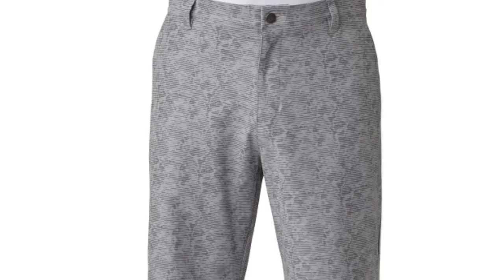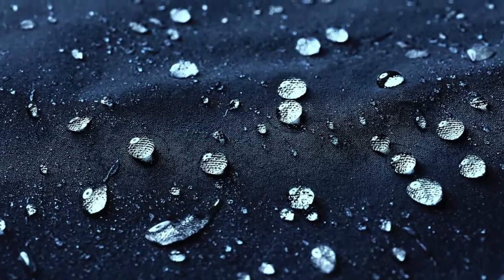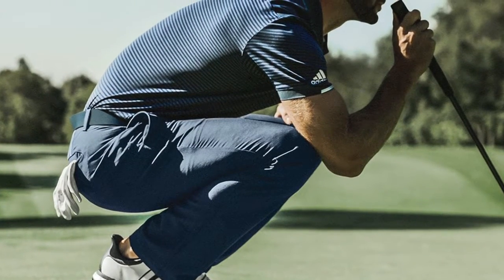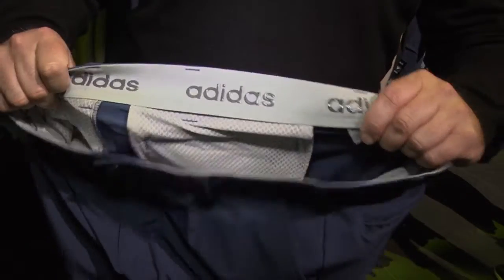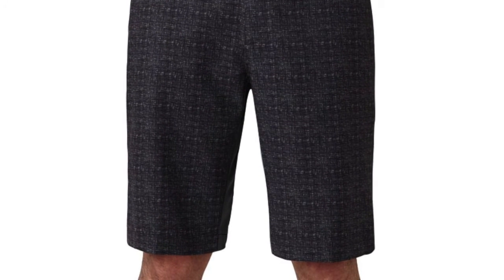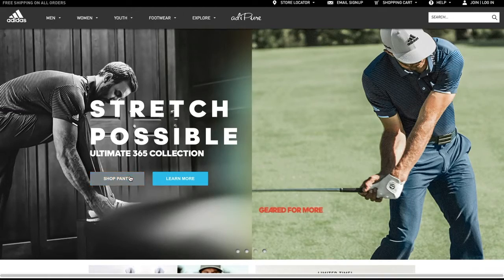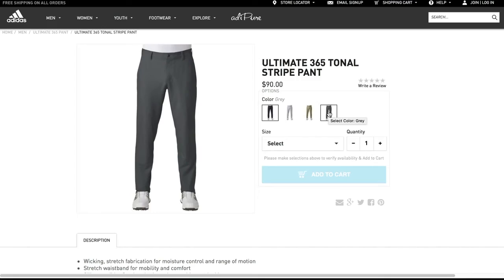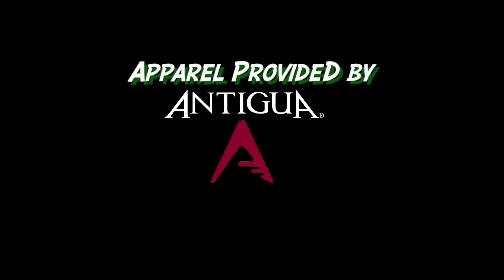Golf Spotlight 2017 - adidas Golf Pants & Shorts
I am joined by Kevin Osborn, adidas Golf Global Product Marketing Manager, to look at their Ultimate Pants and Ultimate Shorts for 2017.  These garments look like a variety of fabrics and patterns, but are lightweight, technical, and offer stretch all over.